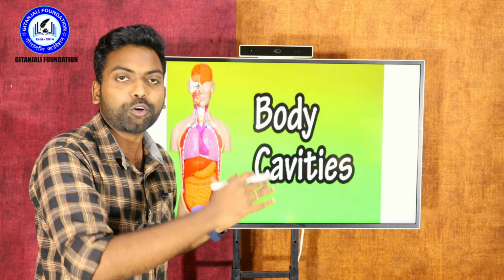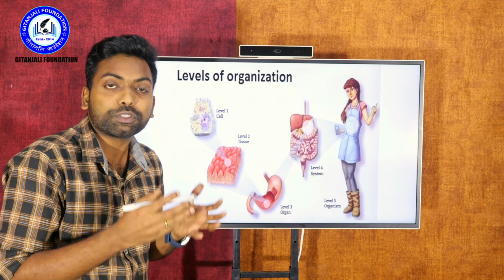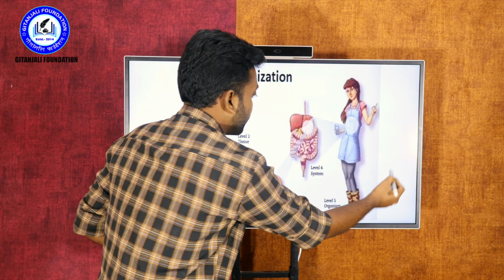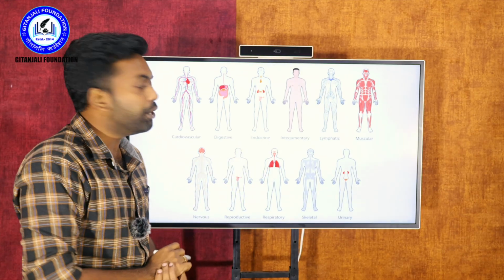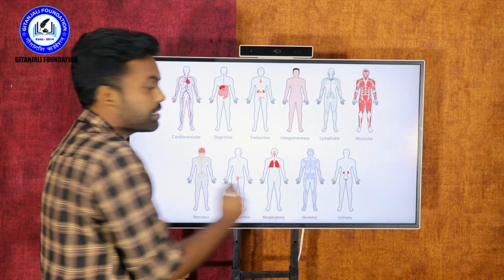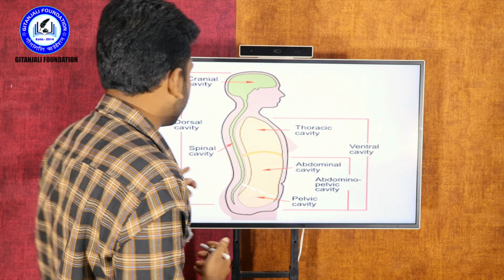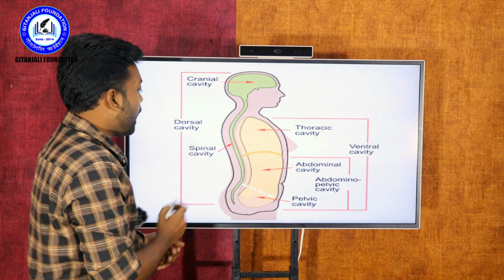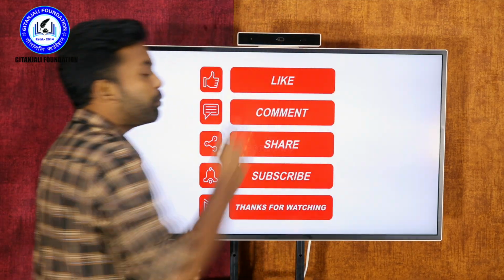Body Cavities | By Sirisetti Prasad Sir | Gitanjali Foundation